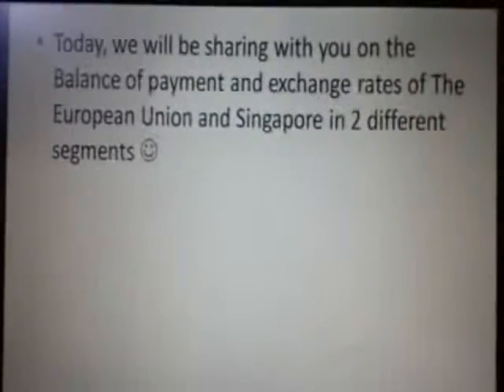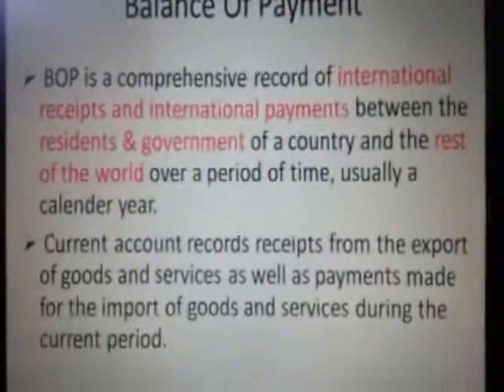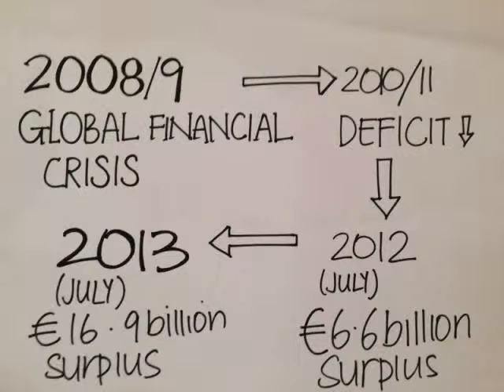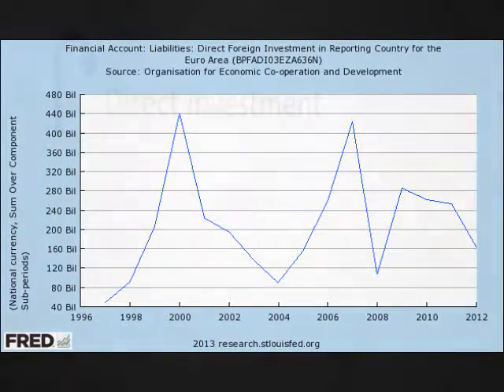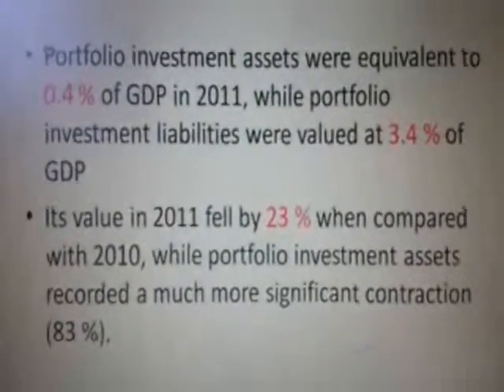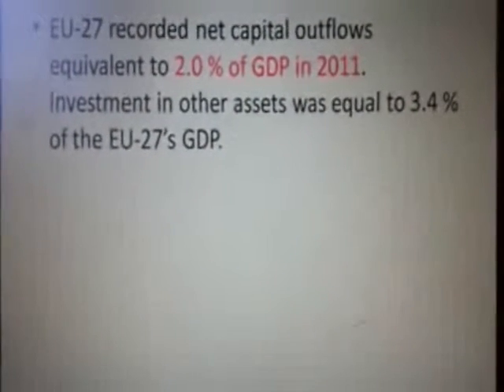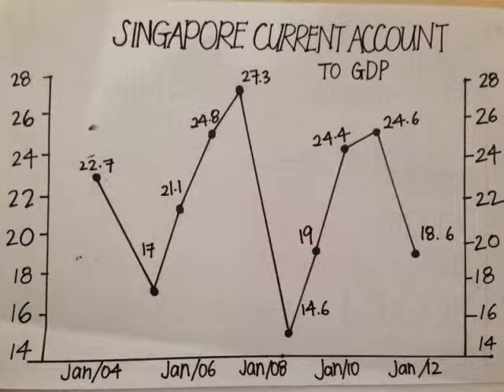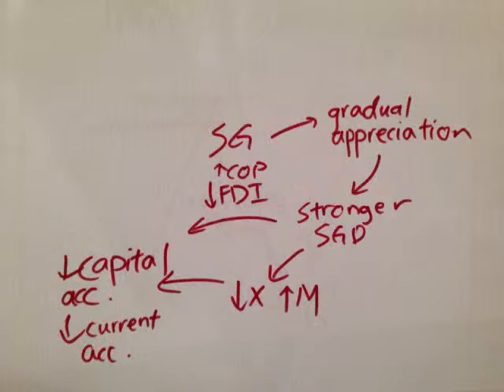NY1330D_H2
Econs holiday assignment 2013. Class 1330, Group D.